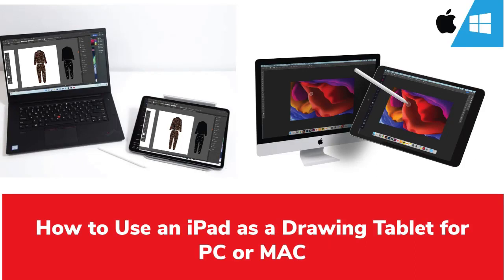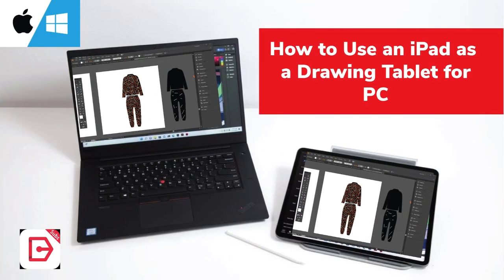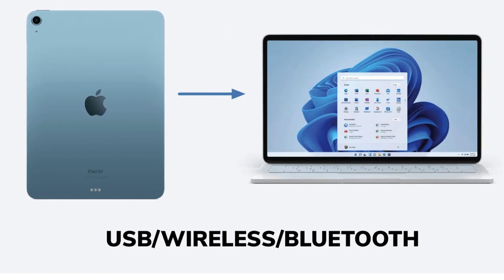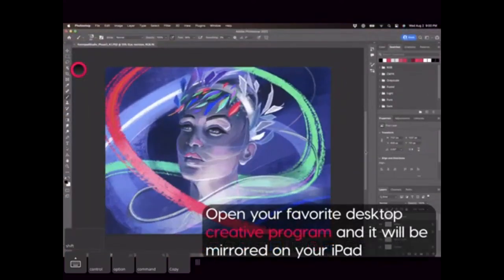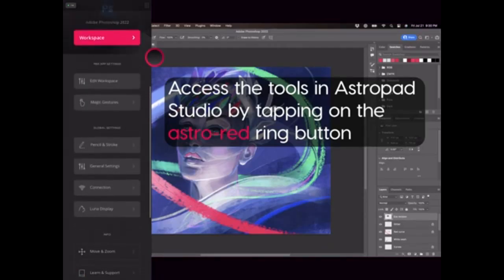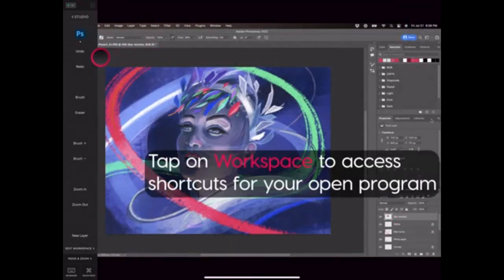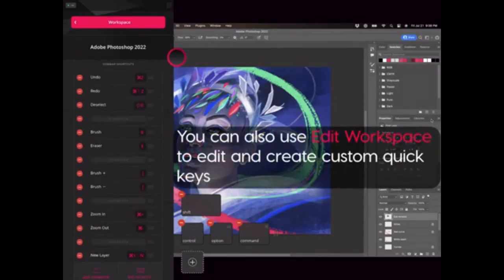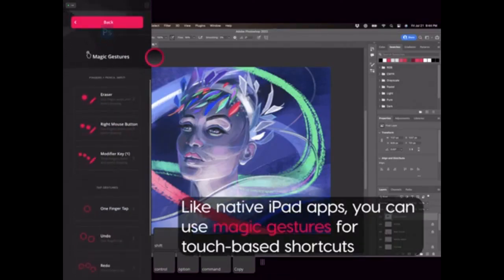How to Use an iPad as a Drawing Tablet For PC or MAC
In this step-by-step guide, I will show you How to  Use an iPad as a Drawing Tablet For PC or MAC. If you have bought an iPad and want to use it just like a graphic drawing tablet, the process is relatively easy if you know the requirements.

1. Apple iPad Pro 12.9

Video Credits: @astropadco